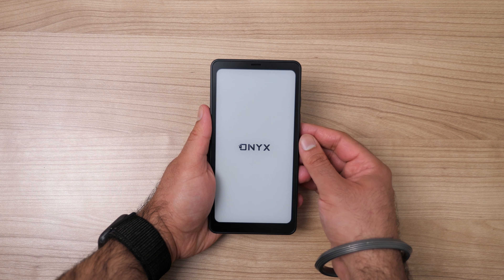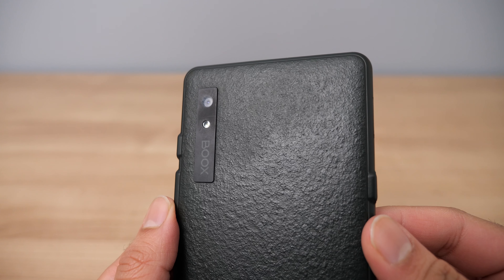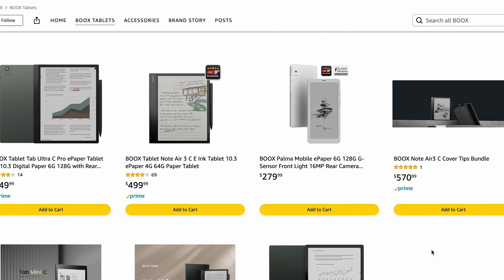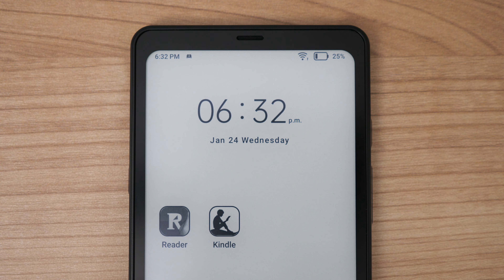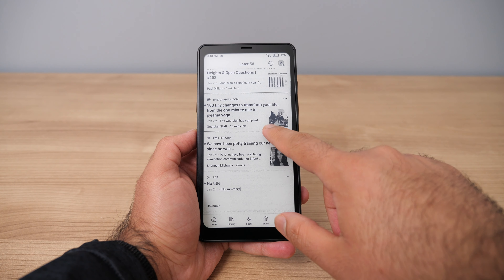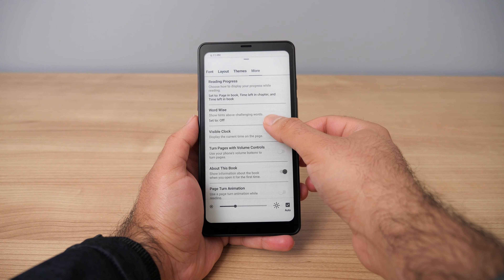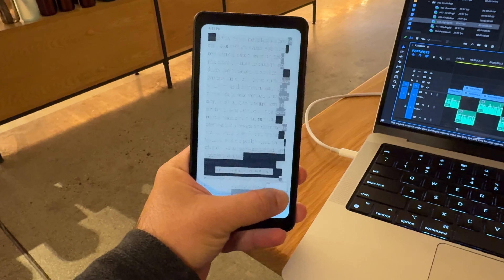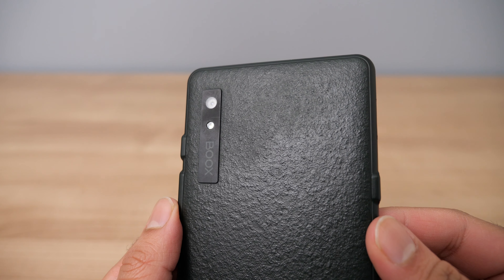A Kindle Phone? (BOOX Palma Review)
Today, I show you a device that can read Kindle books but isn’t a Kindle. It’s the Onyx Boox Palma, and its phone-like size makes for a unique e-reading experience!

0:00 Unboxing
0:47 It costs how much?!
2:22 A unique reading experience
7:07 It feels like…

Hi there!

It’s great to meet you 🥰

My name is Maneetpaul Singh, but my friends call me Maneet (pronounced muh-neet). I'm a bookworm from Connecticut who loves tech. When I bought my first e-reader in 2020, I began reading more than I ever had before. I’ve made it my mission to help people fall in love with reading through Book Tech.

There are three things I want you to know.

(1) If you'd like to read a new nonfiction book with me every month, join my book club with a community of 1,000+ bookworms

(2) If you’re struggling to build a daily reading habit and want to know how I became a bookworm, check out my short book titled Just One More Chapter

Happy reading!